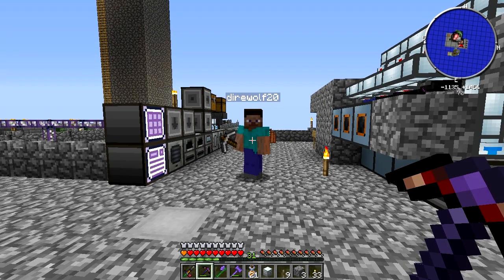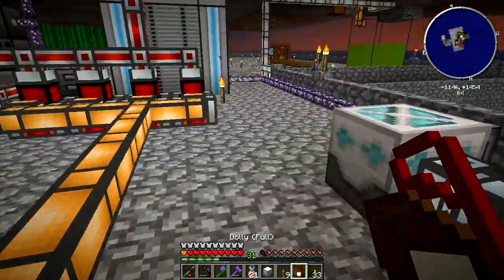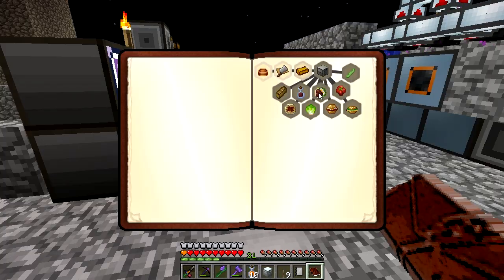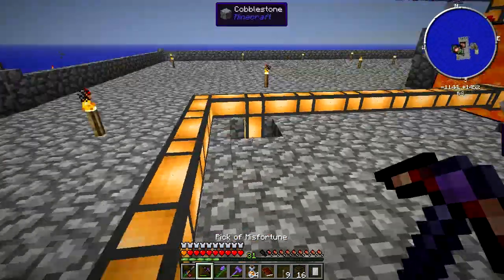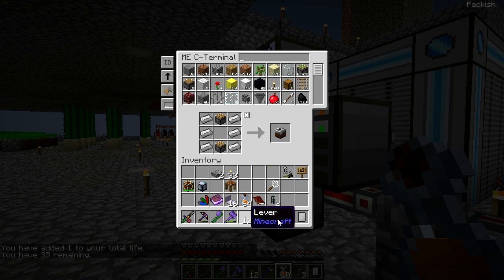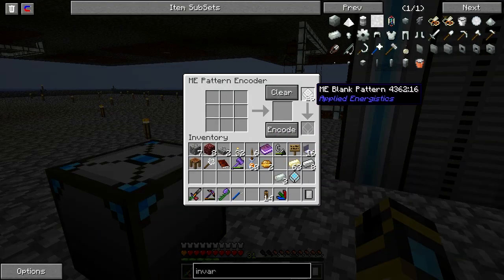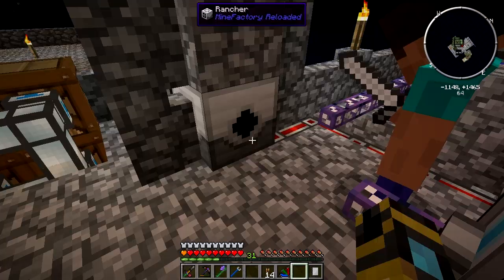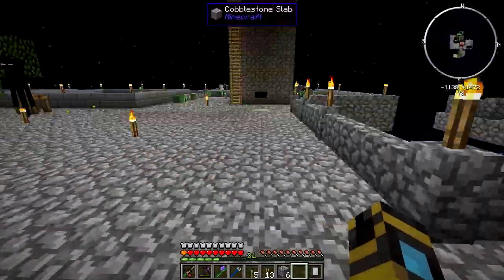PahiPlays Agrarian Skies with Direwolf20 - Episode 14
More Applied Energistics, more lava, more powah!!!

If you wanna play Agrarian Skies along with us, grab it on the Feed The Beast launcher!